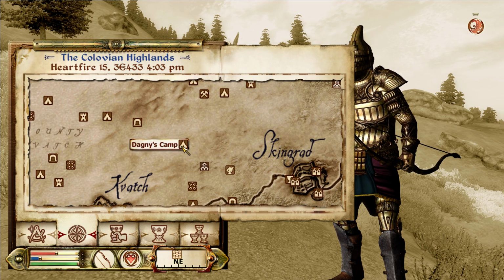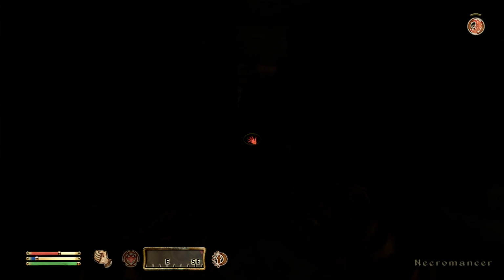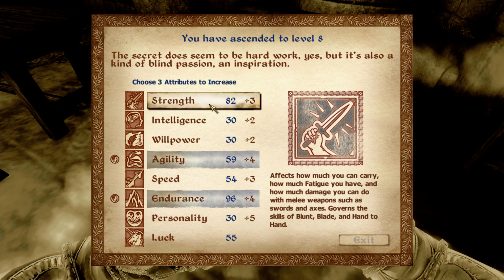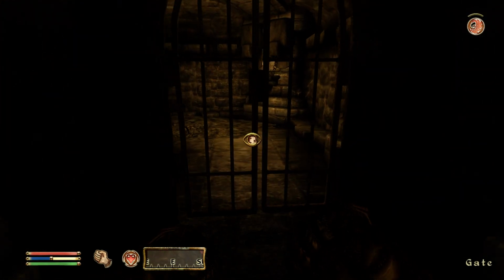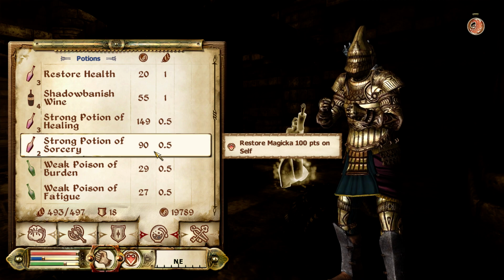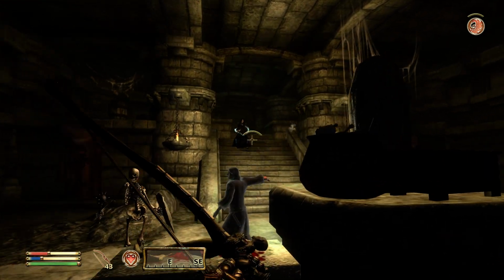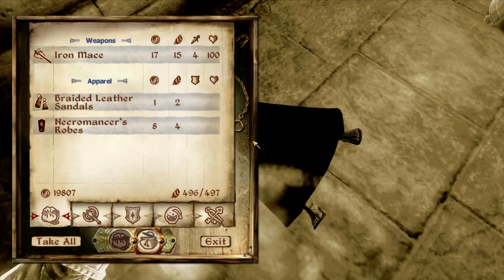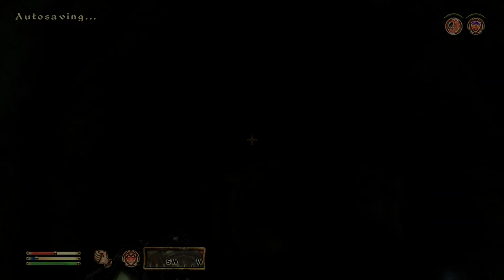1Game1Life Oblivion: Part 33 - Dungeons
Xander clears out a few miscellaneous dungeons and a recording error wiped out the second half of the video.  To be honest you really didn't miss too much, just some combat and some level-ups.  I'll catch you up on anything that really mattered next episode!